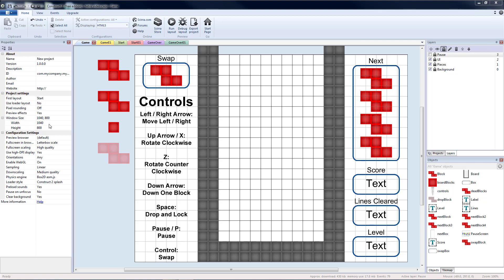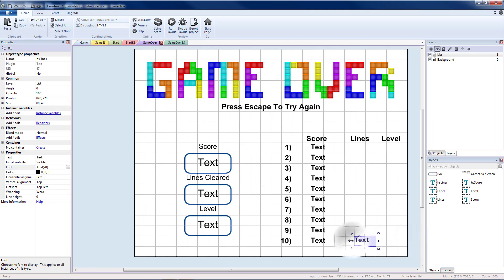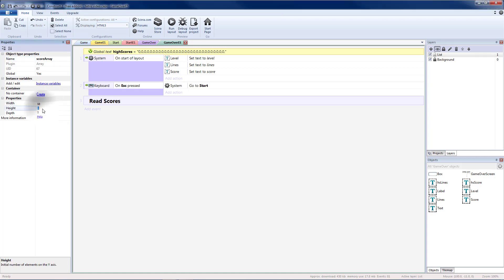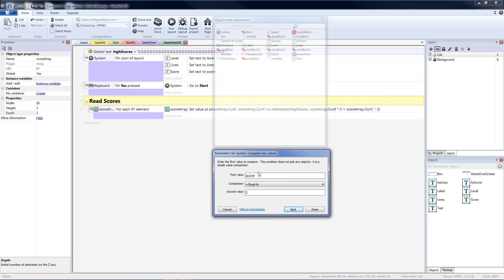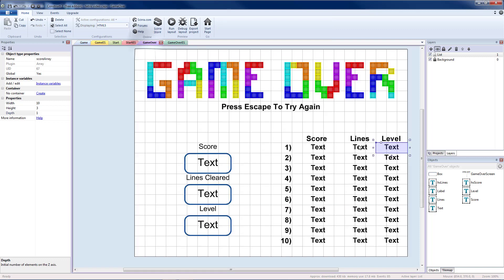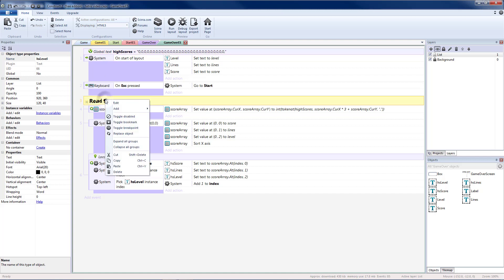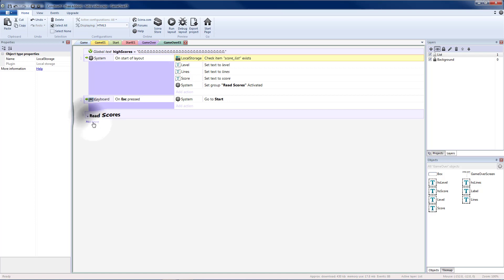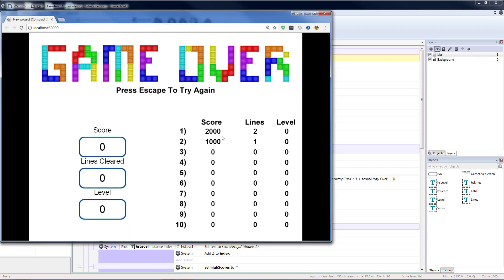Tetris - Construct 2 - Part 11 - High Score List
In this lesson we create a high score list, allow it to be sorted by score, and save the list to local storage so that it can be read the next time the game is launched.